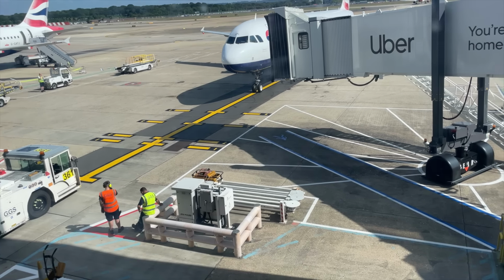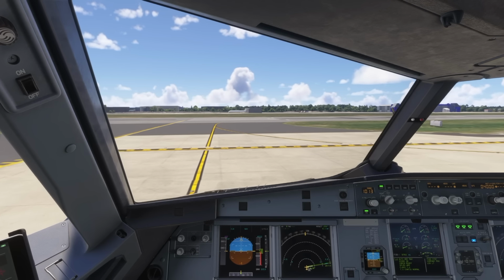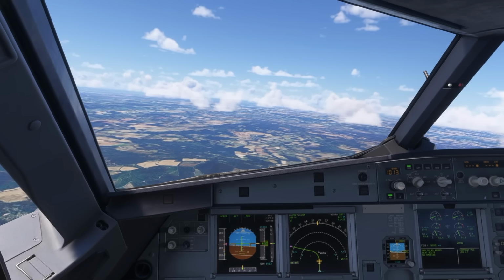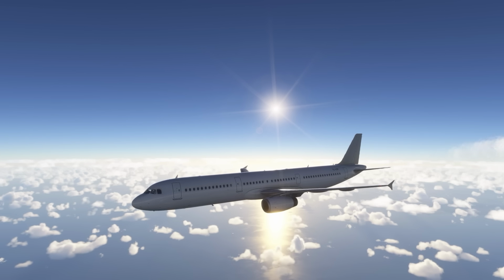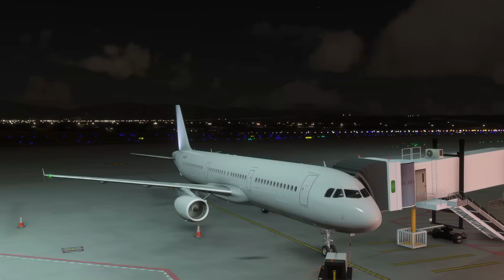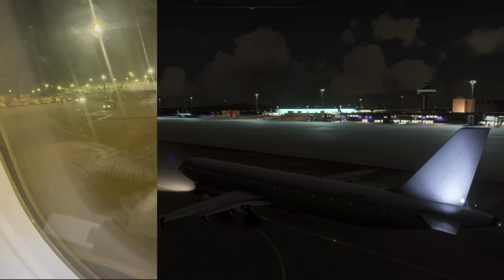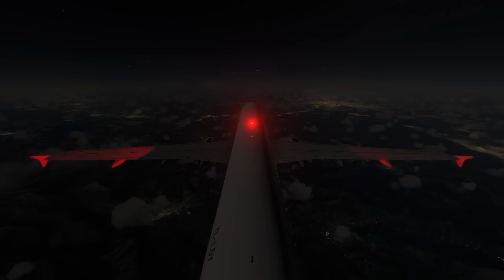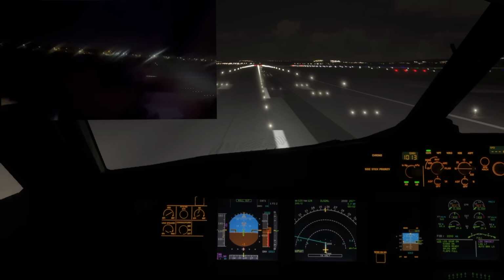The Day I Finally Flew My Parents | Airline Pilot Life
The day every airline pilot dreams of… ✈️❤️

In this video, I finally get to fly my parents on a commercial flight as an airline pilot. From pre-flight prep to the moment they step on board, this one felt very different to any other day in the flight deck.

This is a real day in the life of an airline pilot, showing what it’s like behind the scenes when the passengers mean more than usual. If you’ve ever wondered what pilots do before a flight, how it feels flying family, or what airline pilot life is really like — this one’s for you.

The views I express are my own and do not represnt that of my company.